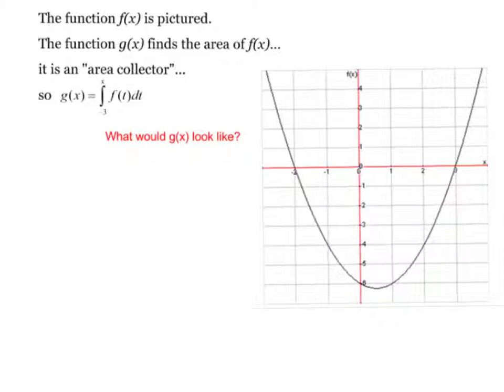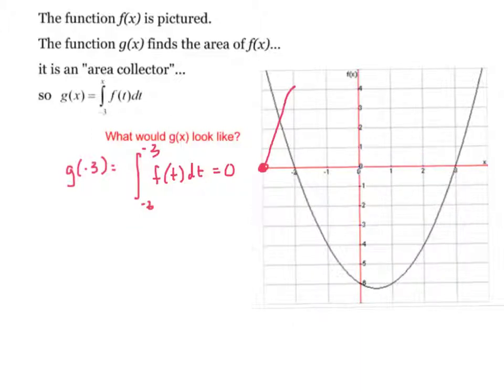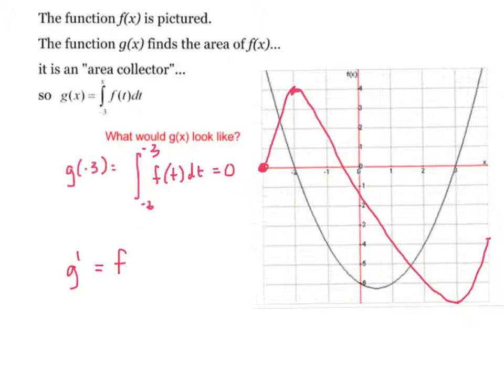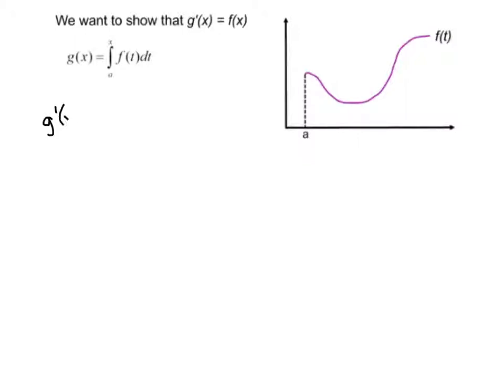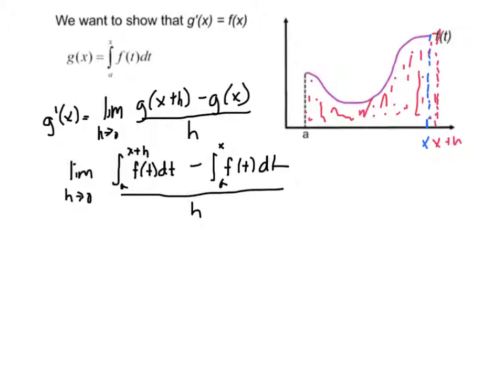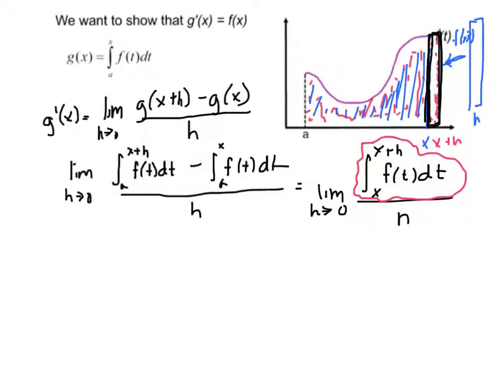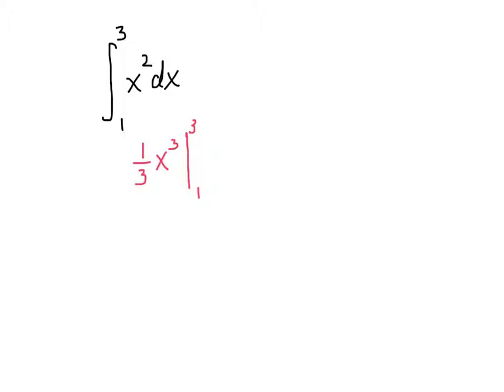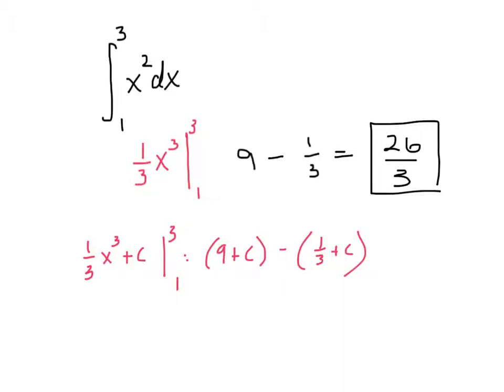Calculus Establishing y' and integral relation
Establishing y' and integral relationship